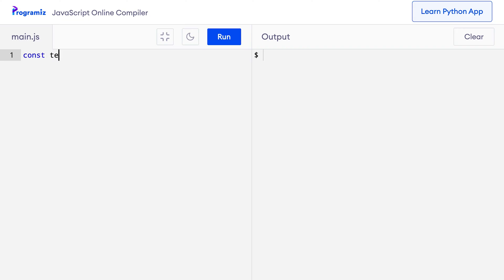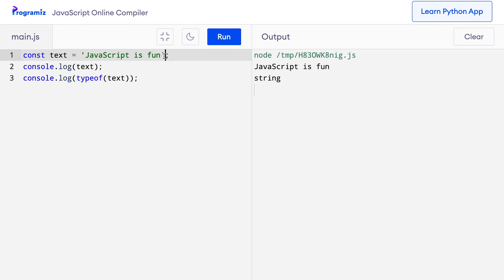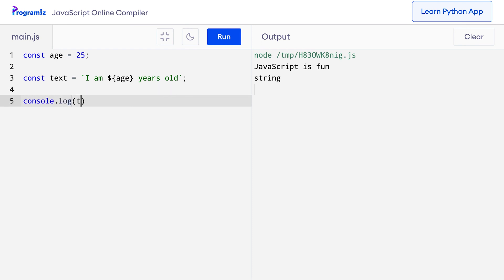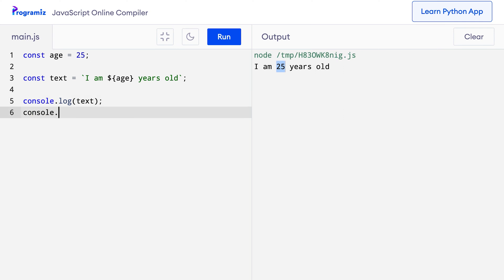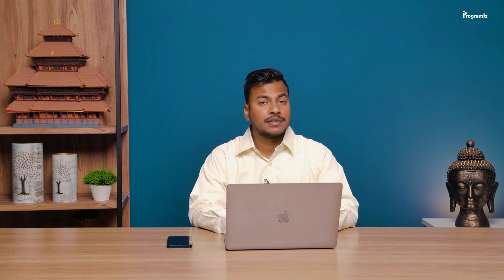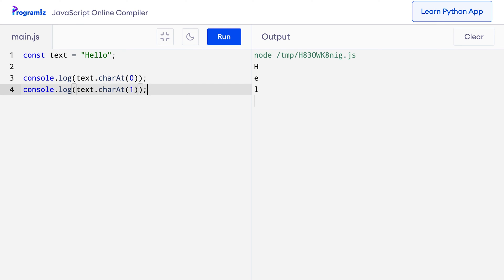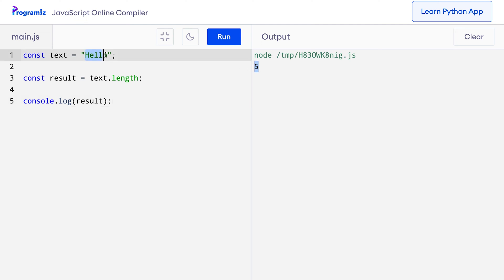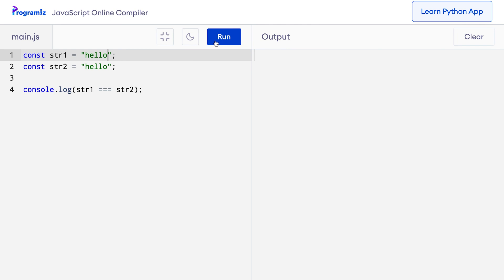#18 JavaScript Strings | JavaScript for Beginners Course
Strings in JavaScript are primitive data types and immutable, which means they are unchanging.

A string is a sequence of one or more characters that may consist of letters, numbers, or symbols. It is a data type used in programming that is used to represent text. It consists of a set of characters that can also contain spaces and numbers.

Timestamps:
00:22 JavaScript Strings
03:46  Access String Characters
05:08 charAt() Method
06:08 JavaScript String Length
07:05 JavaScript String is Case-Sensitive
08:09 JavaScript Multiline Strings
09:33 Programming Task
09:58 Quiz